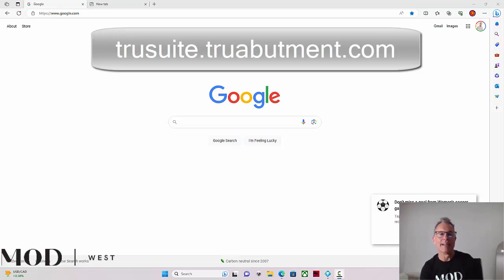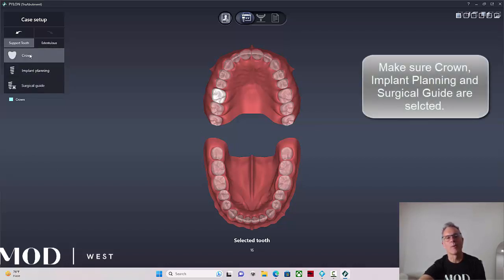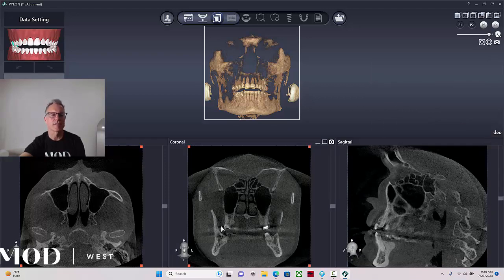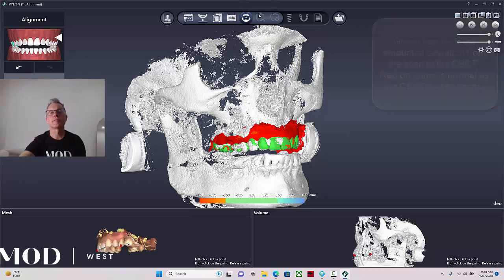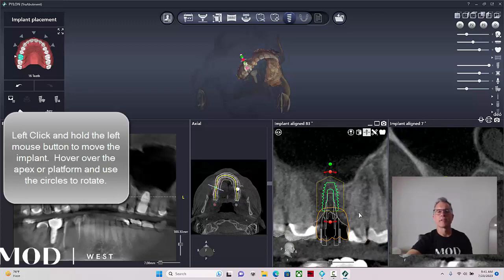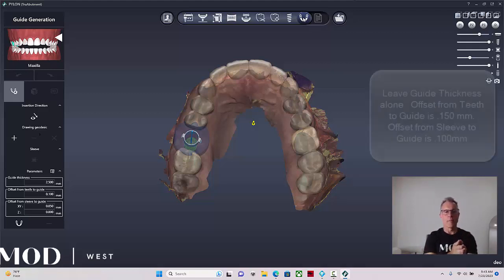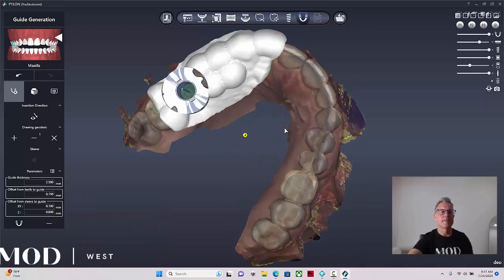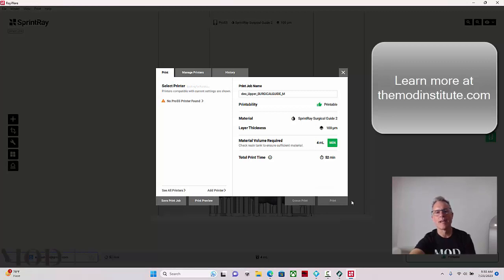Pylon Free 3D Printed Surgical Guide Walkthrough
In this video I will cover Pylon by Tru Abutment! The absolutely free surgical guide software. If you have seen any of my posts or have been to one of my lectures, you would know I am a big fan of Dentiq Guide.  Tru Abutment has licensed this software and pays the exports for you.  Remember in the guide parameters to set "offset from teeth to guide" at .150mm and in the X axis ,"offset from sleeve to guide" at .100mm. Find out more at themodinstitute.com